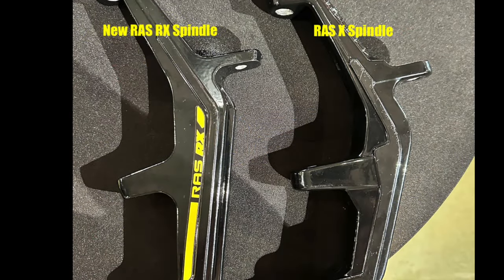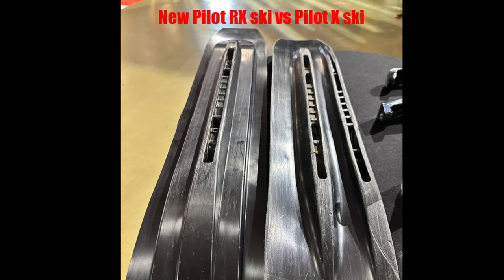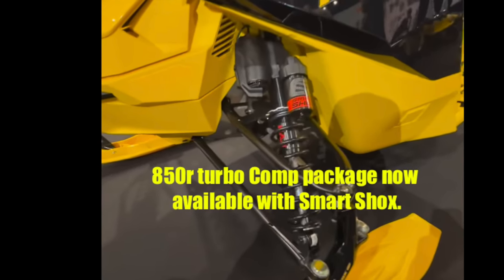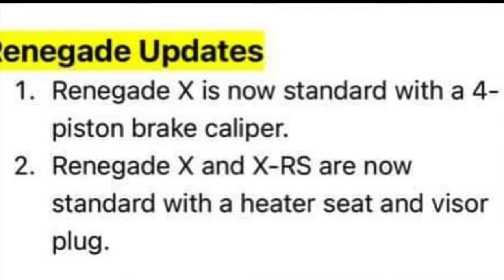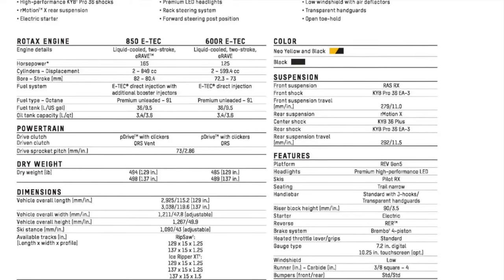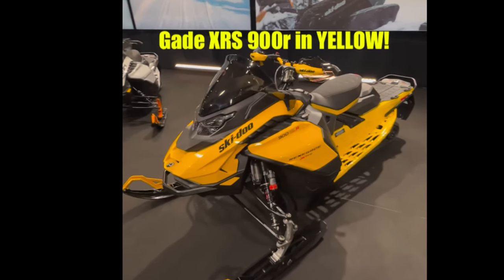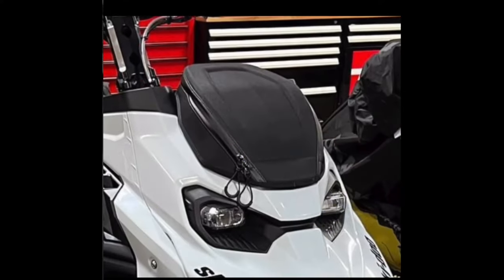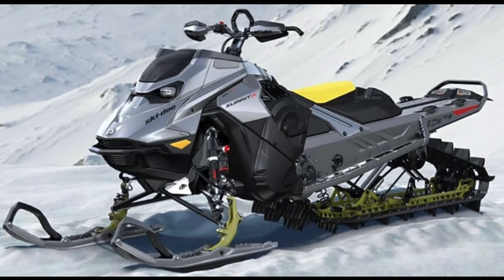SKIDOO 2025 SNEAK PEAK!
Some of the cool new features coming for 2025 skidoo models!